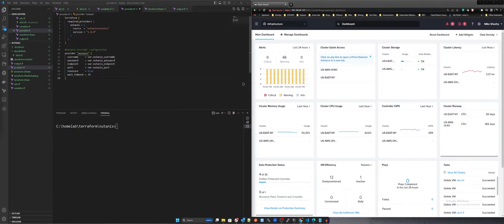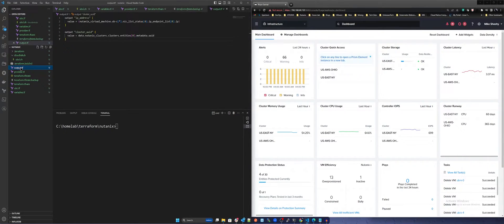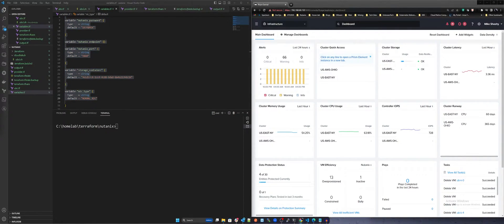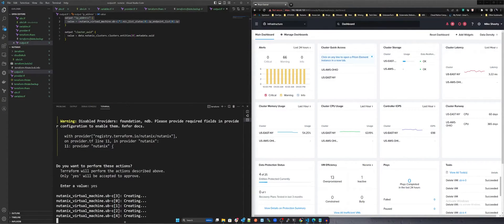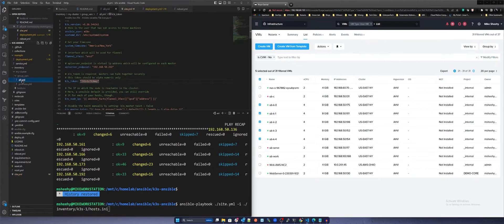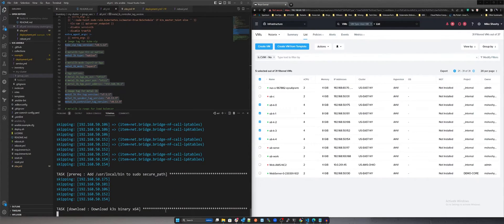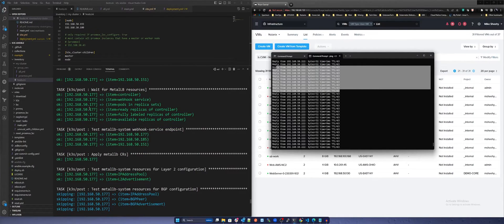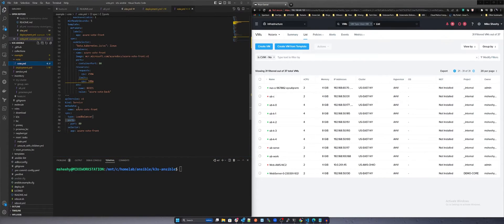Nutanix Terraform & Ansible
Nutanix Cloud Platform Terraform Ansible Integration
Cloud Operating Model

AI Voiceover provided by lovo.ai